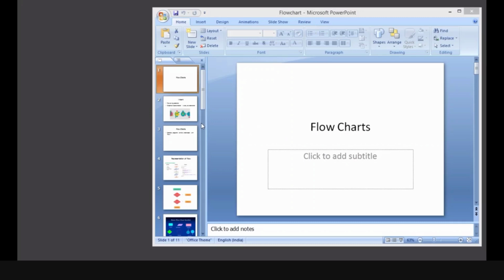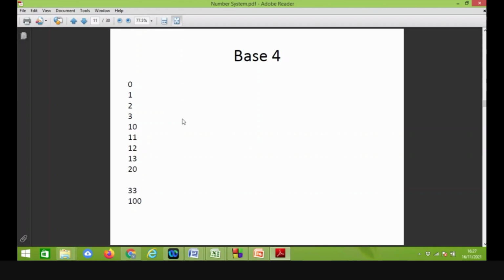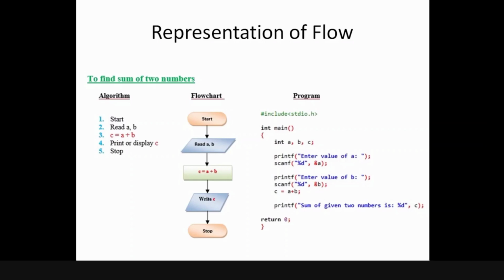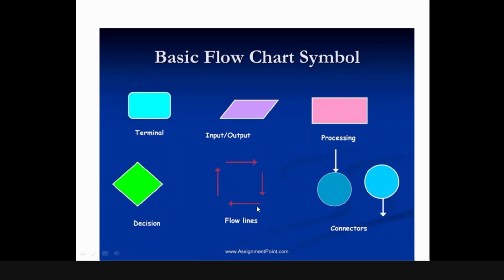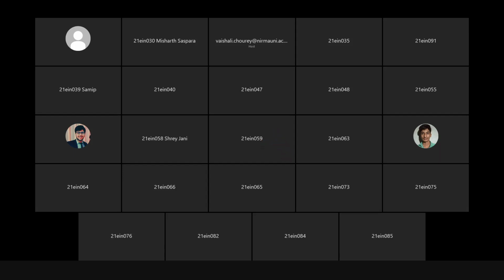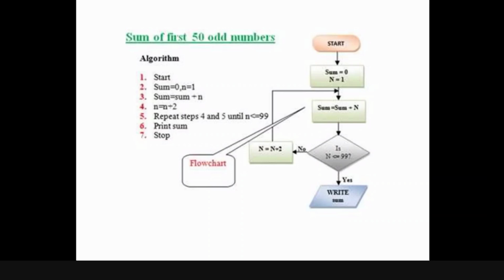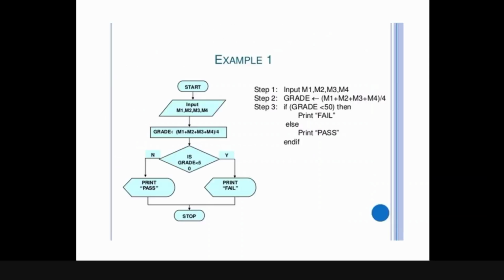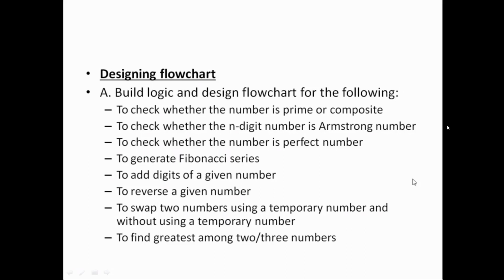CP Tutorial 2